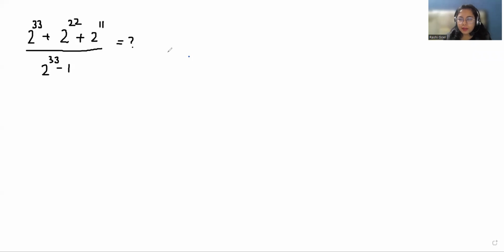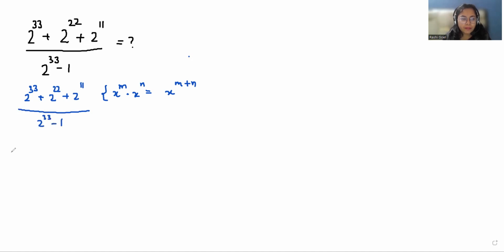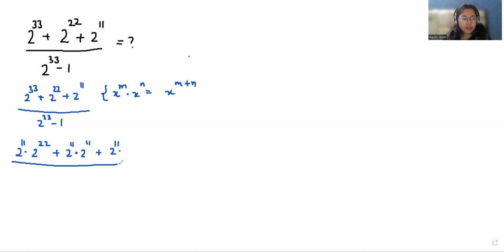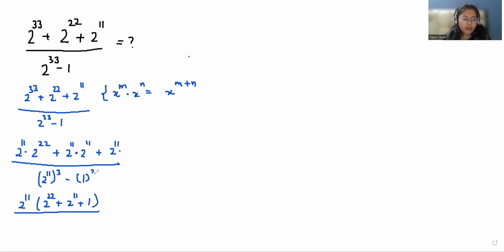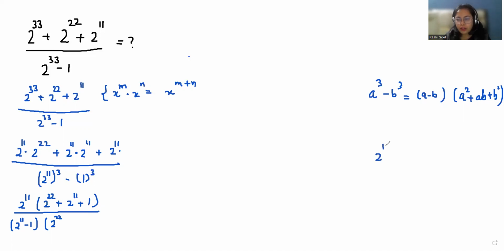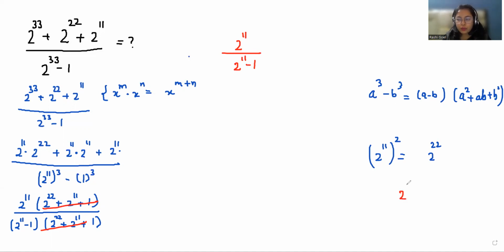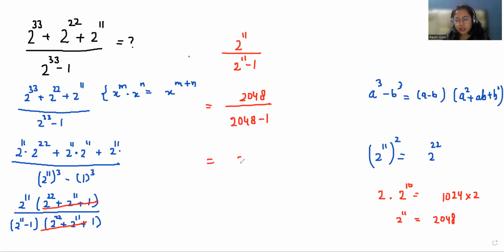Find The Value of (2^33+ 2^22+ 2^11)/(2^33-1) | Learn How to Solve Quickly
Can you solve (2^33+ 2^22+ 2^11)/(2^33-1) = ?

differentiated education
mathematics olympiad
imo math
olympiad exam
olympiad
math olympiad
olympiad math
olympiad exam
math question
algebra math
equation
math competition
maths problems
exponential equations
math olympiad questions
math problem
international mathematics olympiad
maths problem
swapnil tulaskar
Pre math
math booster
Math with Mershscore
Math window
syber math
blackpenredpen

2^33+ 2^22+ 2^11/2^33-1
2^33+ 2^22+ 2^11/2^33-1=?
2^33+ 2^22+ 2^11/2^33-1 = ?

Find the value of 2^33+ 2^22+ 2^11/2^33-1
Find 2^33+ 2^22+ 2^11/2^33-1=?
Solve 2^33+ 2^22+ 2^11/2^33-1=?